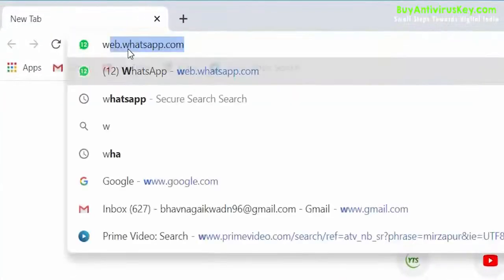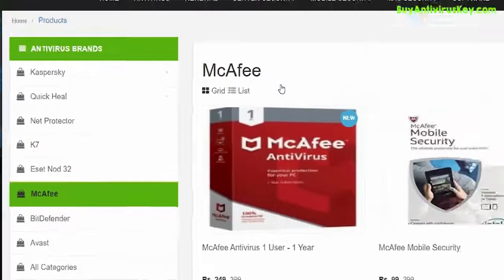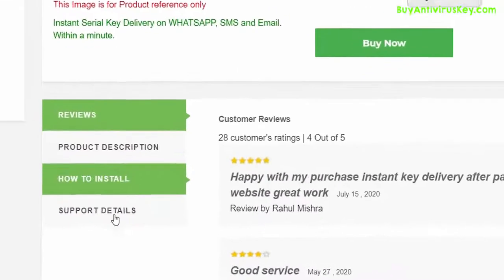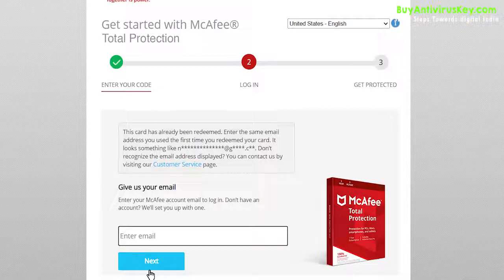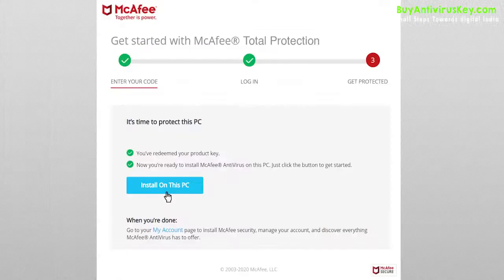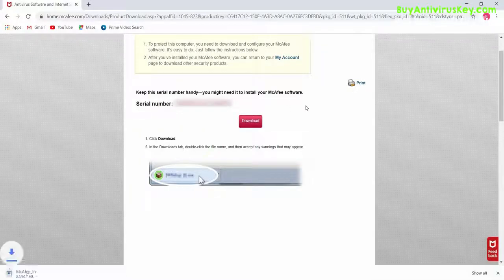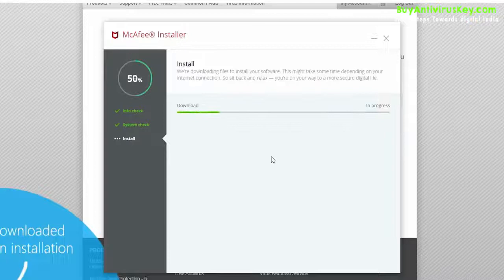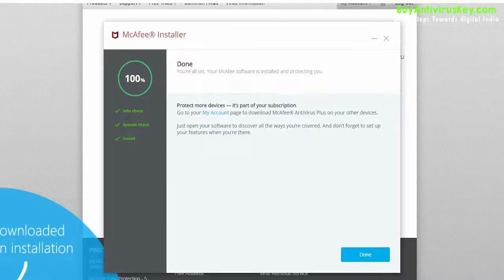How to Download, Install and Activate McAfee Total Protection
Mcafee Total Protection 2021 - 1 User 1 Year

Award-Winning Antivirus:
Blocks viruses, malware, ransomware, spyware, unwanted programs, and more on your PC
Safe Web Browsing:
McAfee® WebAdvisor safe web browsing warns you about risky websites and helps prevents dangerous downloads and phishing attacks
Multi-Device:
Helps you manage your protection for all your devices from an easy-to-use web page.
Password Manager:
Eliminate the hassle of passwords with the multi-factor password manager app.
File Lock:
Helps keep your personal files private by storing them on your PC with a combination of password protection and encryption
Operating System:
Microsoft Windows 10, 8.1 fully patched (32- and 64-bit)
Mac OS X 10.11 or later
Supported Browsers
Internet Explorer 10.0 or later
Firefox
Google Chrome
Safari (Mac and iOS OS Only)
Internet Connection Required
High-speed connection recommended
Supported Email Programs for Anti-SPAM
POP3—Windows Mail, Outlook, Netscape, IncrediMail, Thunderbird, Becky, Shuriken
MAPI—Outlook
Web—MSN/Hotmail or email account with IMAP/POP3 access
Required for Anti-Spam Toolbar
Microsoft Outlook 2007, 2013, 2016
Thunderbird 38.0+
McAfee Anti-Spam also supports other POP3 email clients (without SSL) and web accounts
Hardware
2 GB RAM
500 MB free drive space
1 GHz Processor